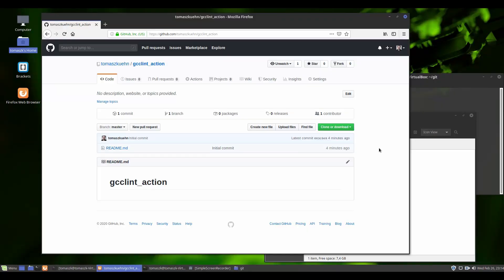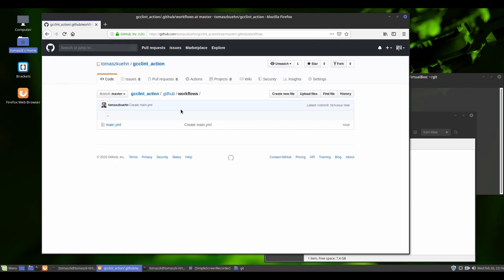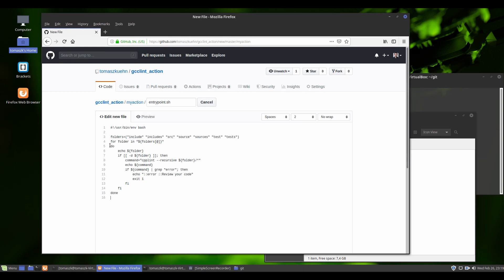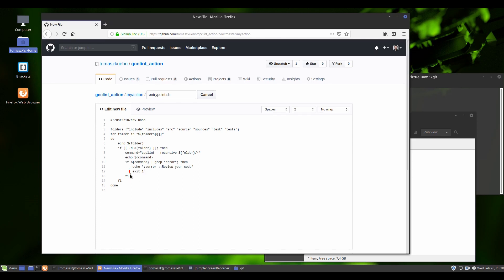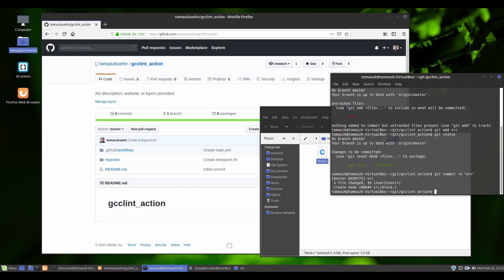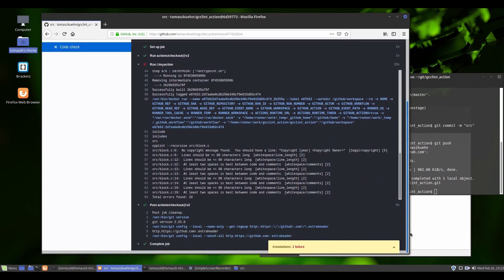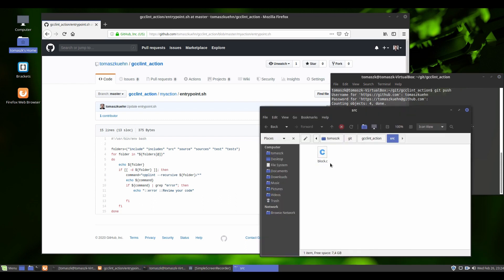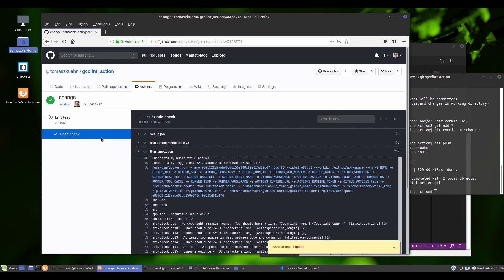How to set up GitHub action with cpplint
Tutorial to configure GitHub action for C/C++ code to perform lint triggered by push or pull request.